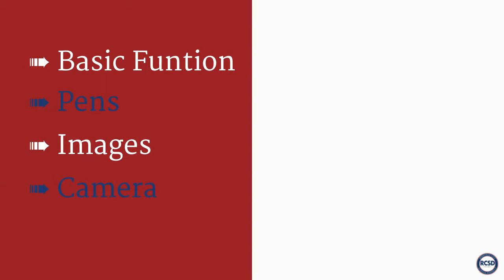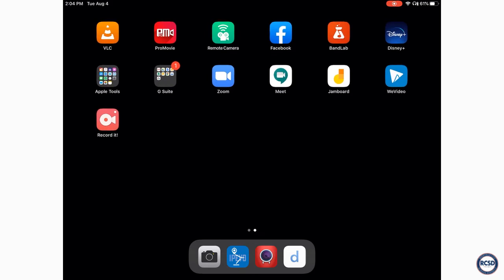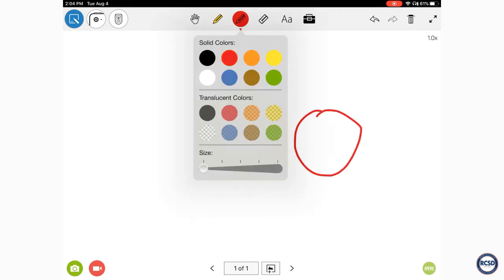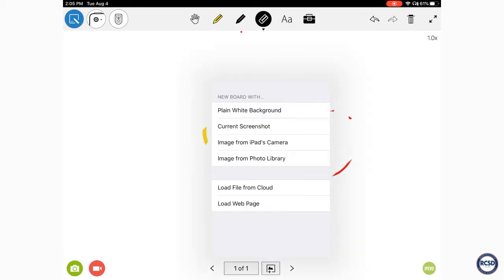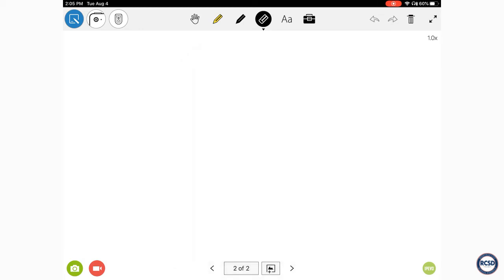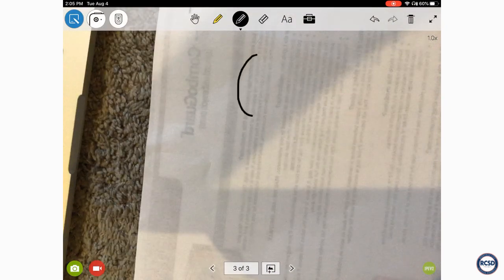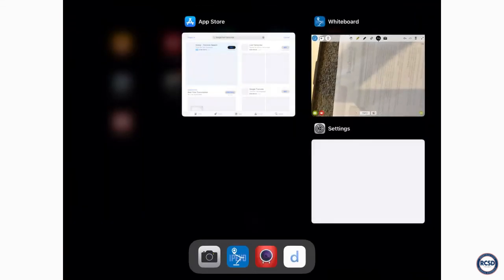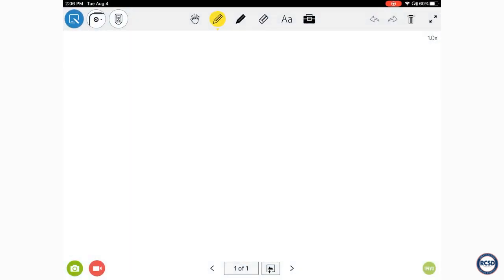iPevo Whiteboard App Overview